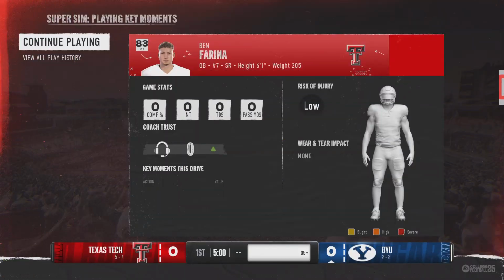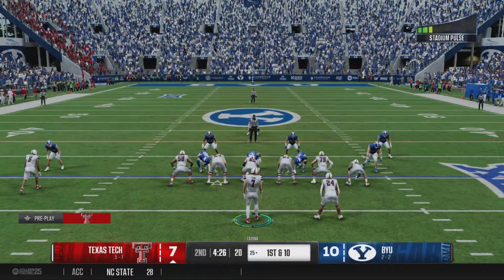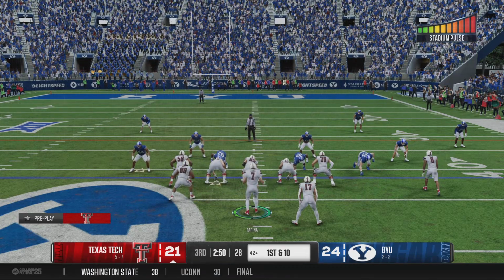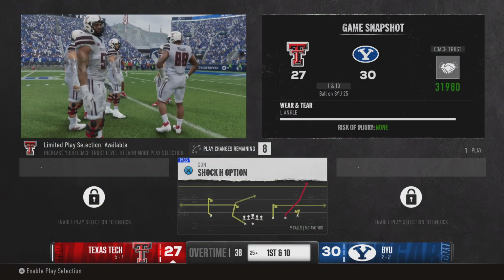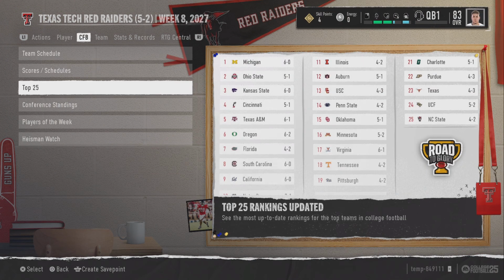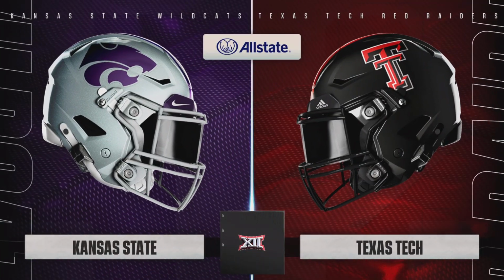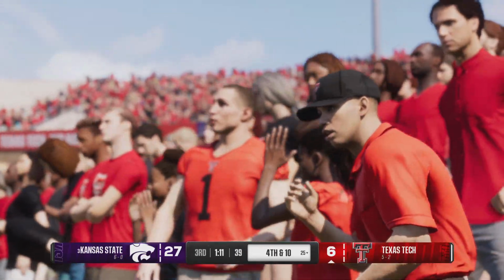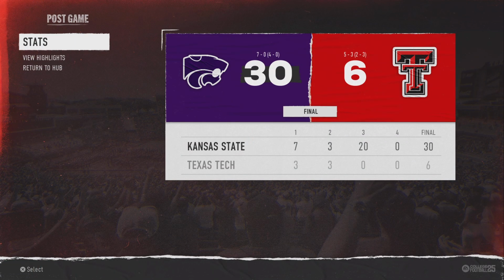EA SPORTS College Football 25 Road To Glory Episode 16 3 OT Game Against BYU!!!!